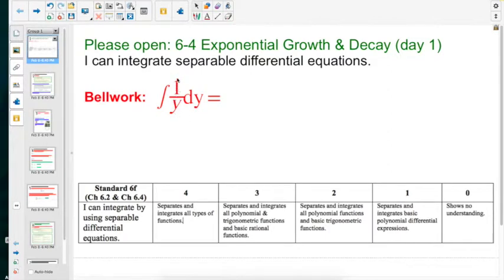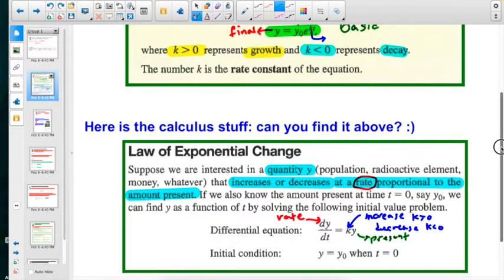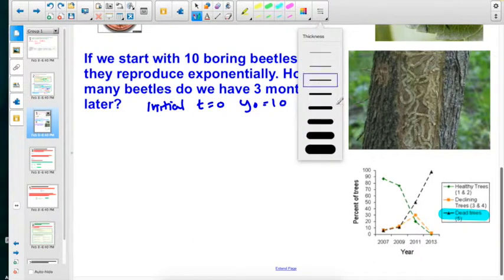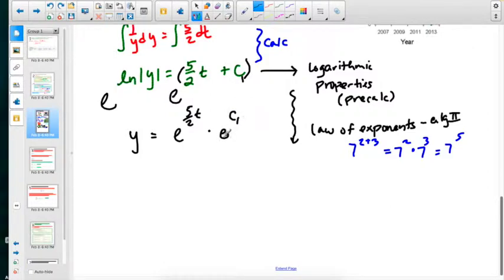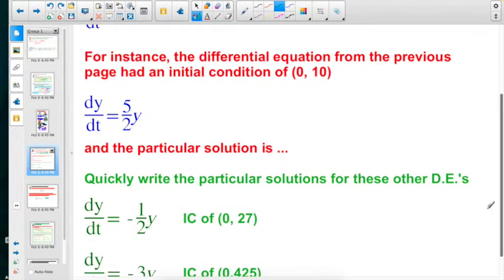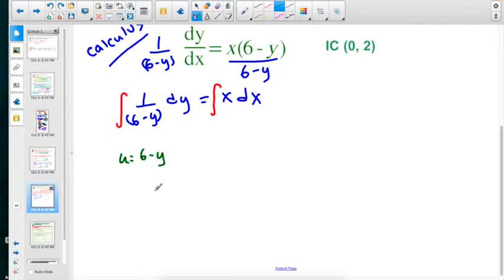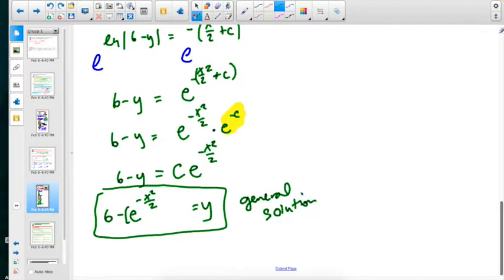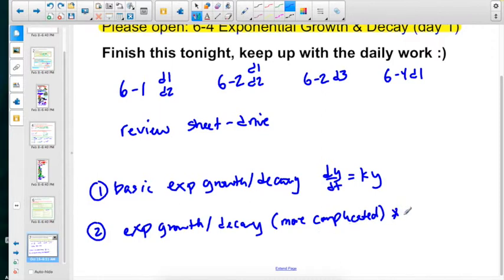6 4 Exponential Growth & Decay day 1